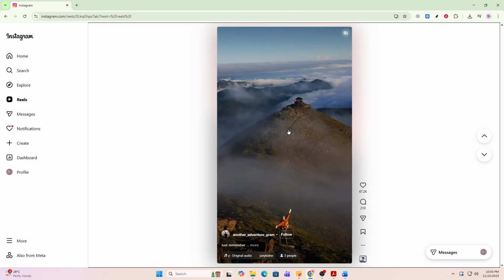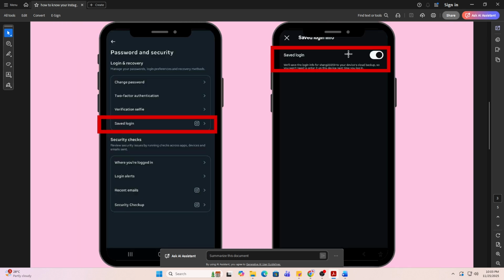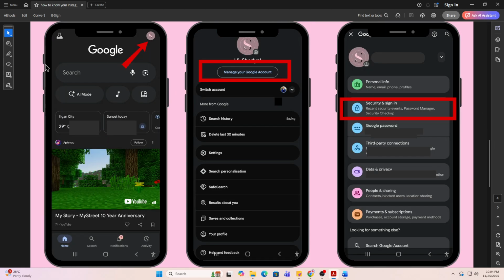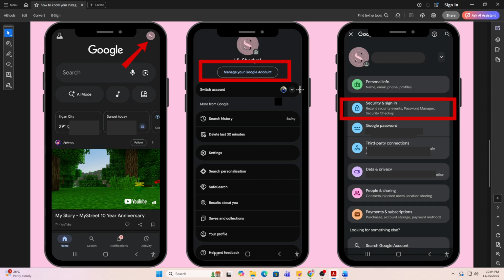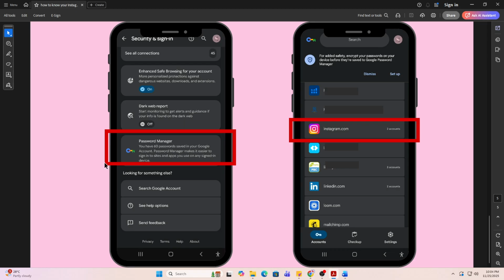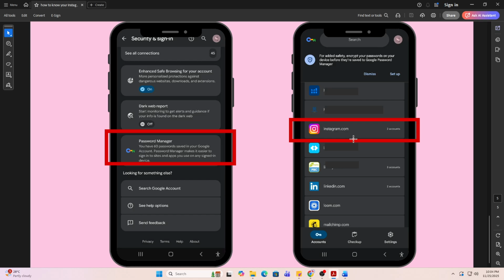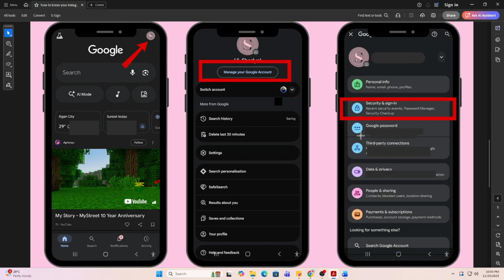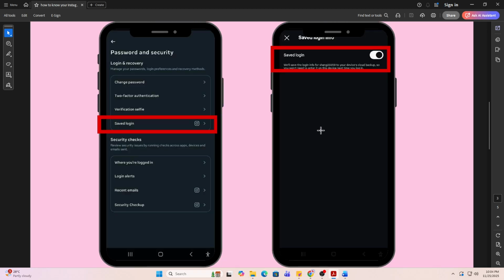How to Know Your Instagram Password [Full Guide 2026]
In today's video we cover: how to know your instagram password, find instagram password tutorial, view saved instagram password guide 2026, forgot instagram password recovery, reset instagram password step by step, find saved instagram password iphone, find saved instagram password android, view instagram password in google password manager, view instagram password in icloud keychain, instagram login password recovery, instagram password reset link not working fix, instagram security and login help, instagram account recovery tutorial, instagram for beginners, instagram full guide 2026